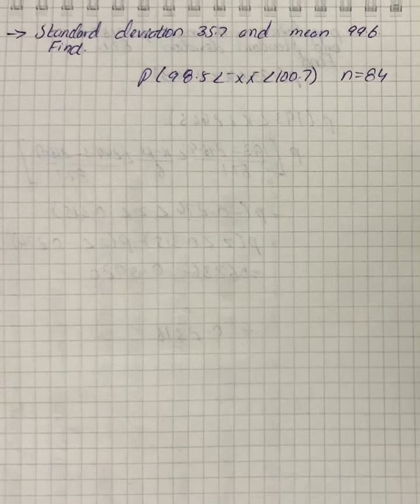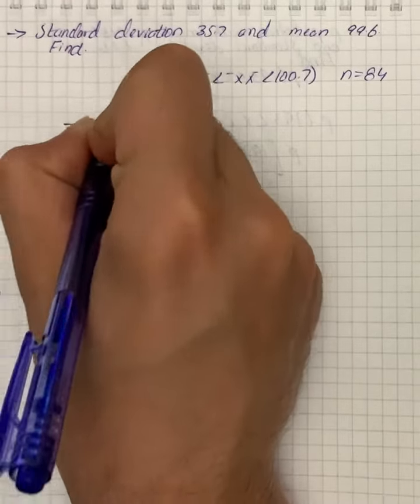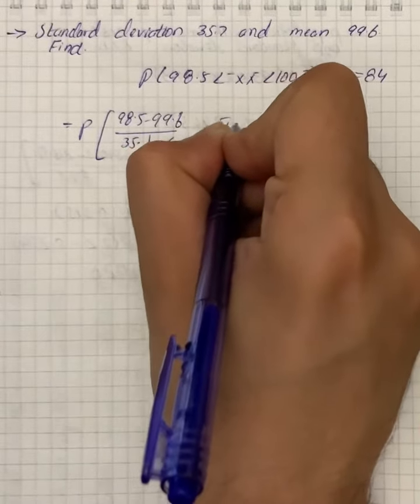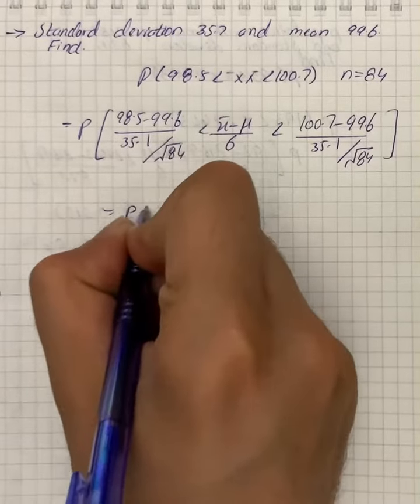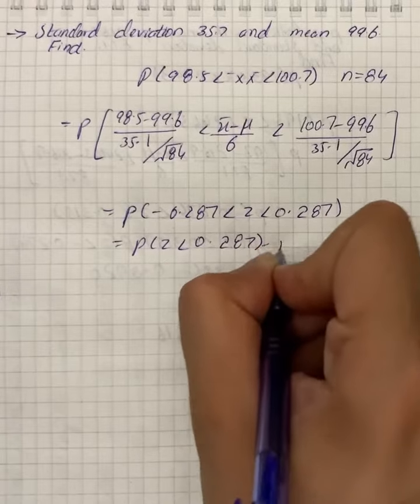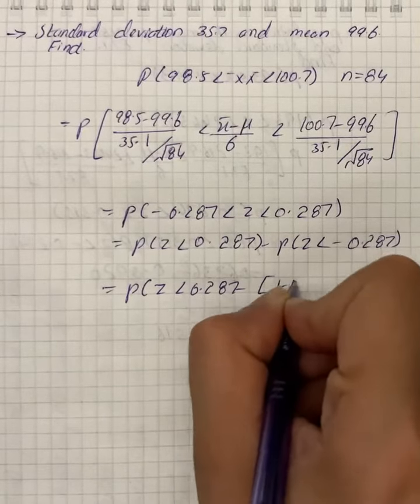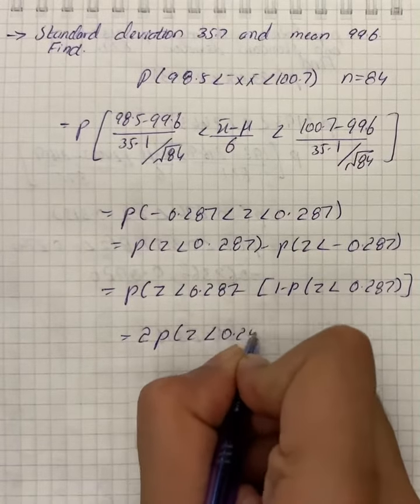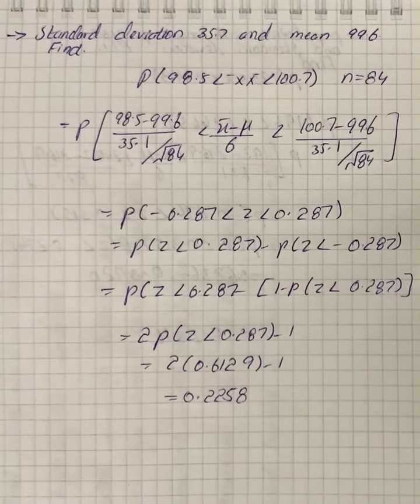A population of values has a normal distribution with \mu=99.6 and \sigma=35.1 ... | Plainmath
Solution to Statistics and Probability question: A population of values has a normal distribution with \mu=99.6 and \sigma=35.1. You intend to draw a random sample of size n=84.
Find the probability that a sample of size n=84 is randomly selected with a mean between 98.5 and 100.7.
P(98.5 \bar{X} 100.7) =?
Write your answers as numbers accurate to 4 decimal places.